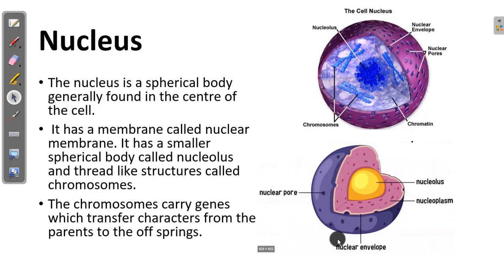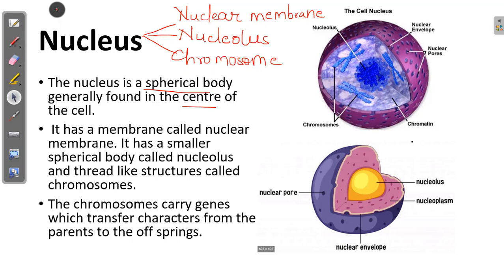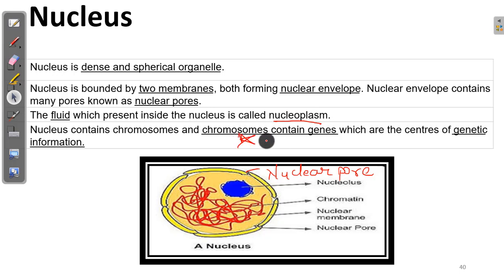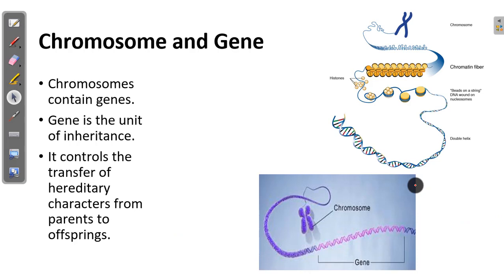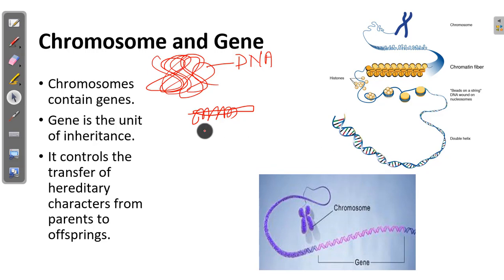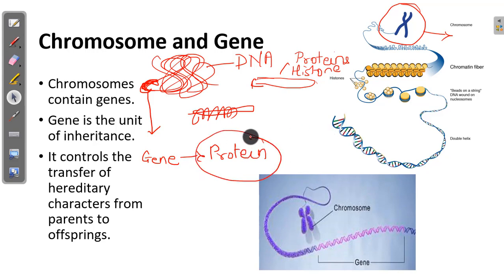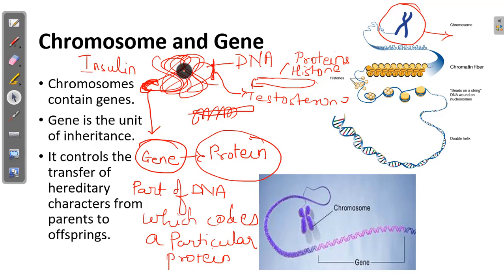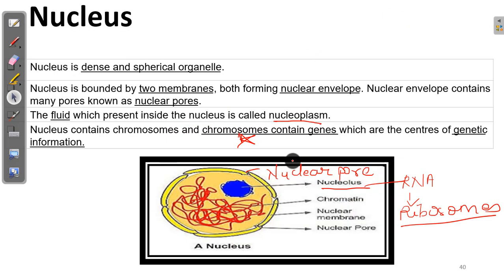Cell organelles-Part 2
In this session, we discuss the structure and function of the brain of cells i.e Nucleus. Also I talk about chromosomes, genes and DNA.